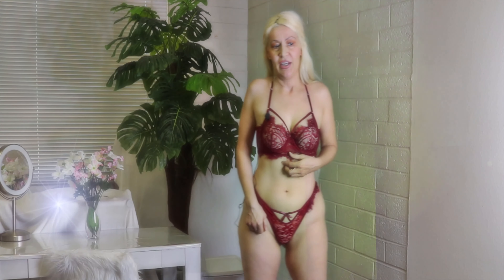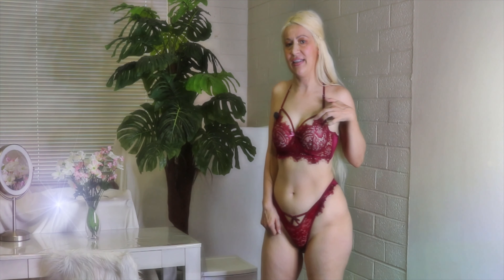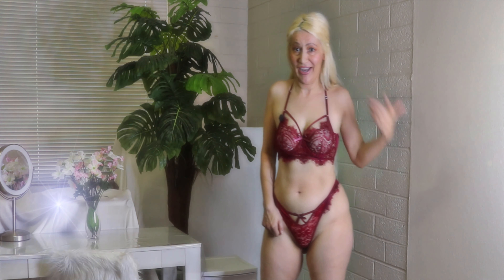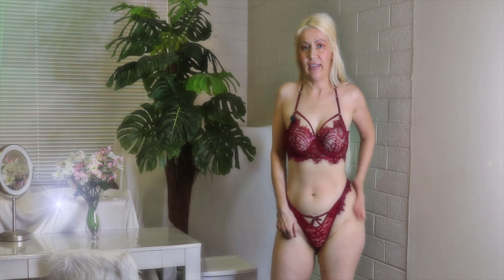Luxury Lingerie On A Budget Try On Haul, Cheap Lingerie That Looks Expensive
I am doing a lingerie try on haul for luxurious lingerie that looks expensive but is cheap. If you are on a budget this is the lingerie for you. This is trendy lingerie that is a bra and panty set. It is made out of lace in sexy burgundy from Shein. Hope you also like the purple lingerie set also. Let me know which color you like best.

Mirage